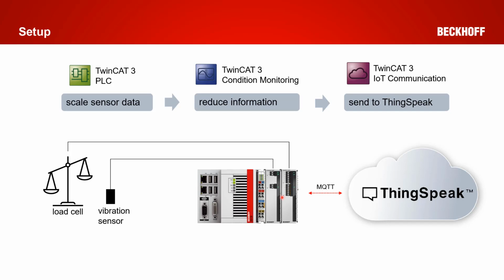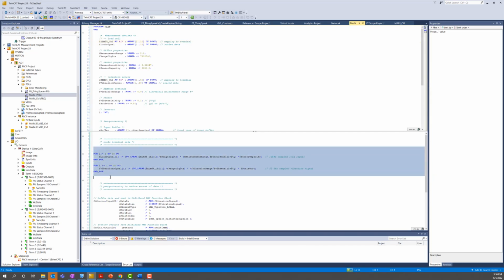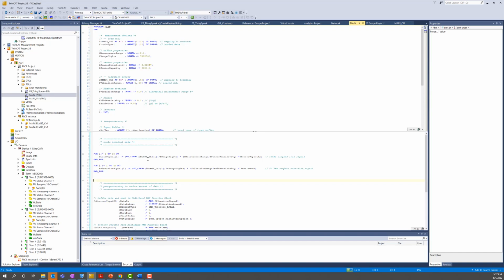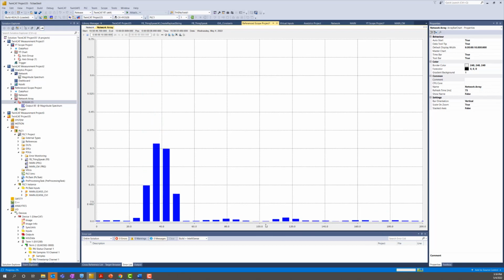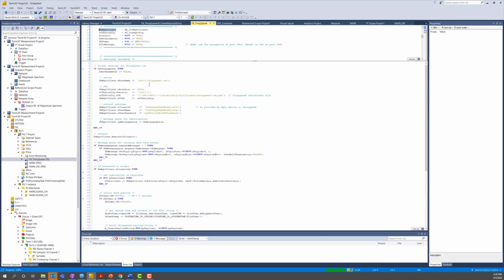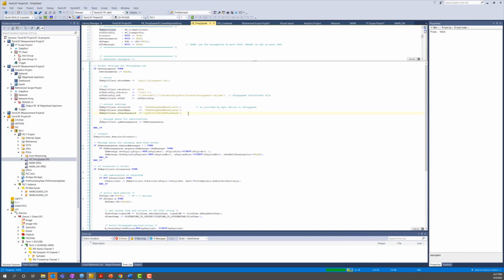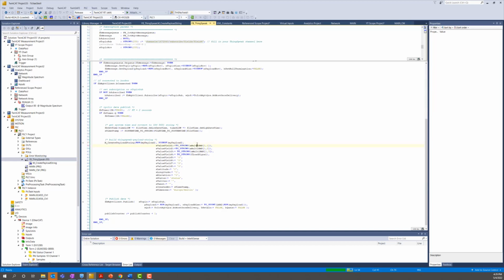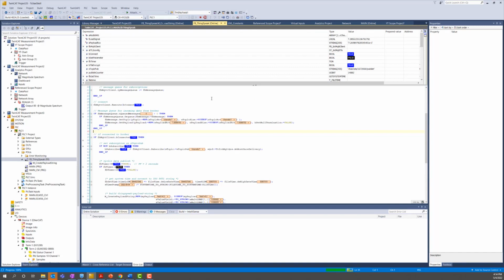TwinCAT 3 IoT Communication (Beckhoff Automation)